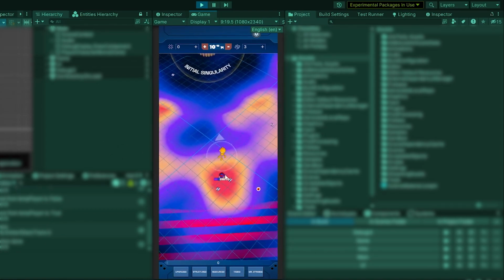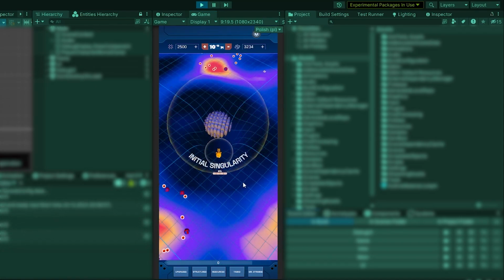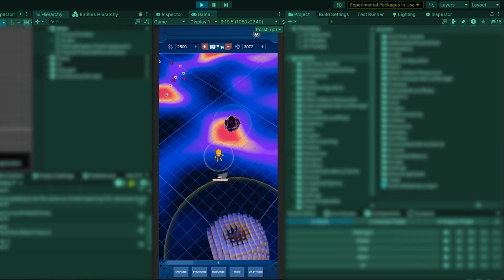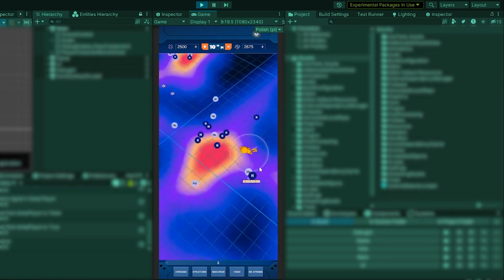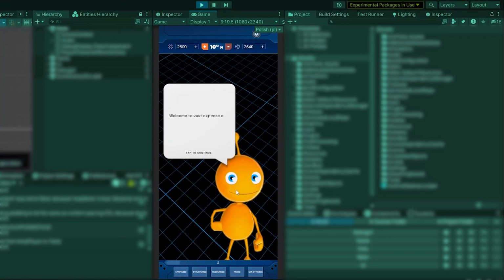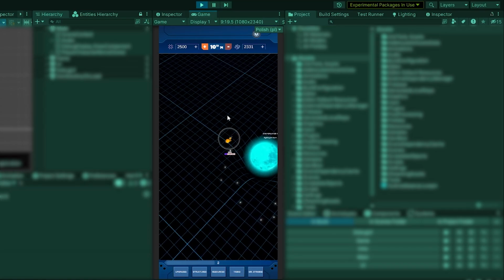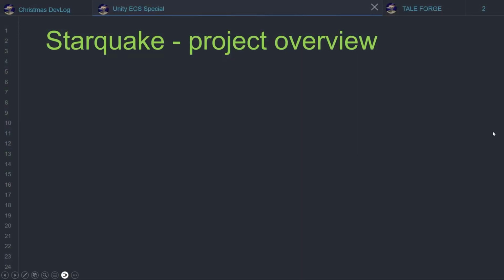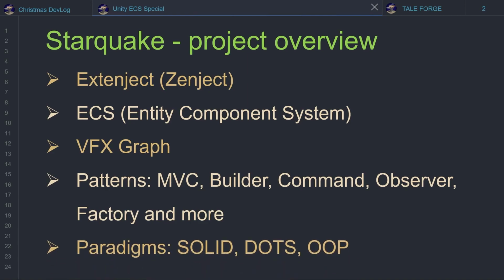Christmas Special - Unity ECS DevLog - Let's see what I am working on every day!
I would like to thank you for everything (100 subscribers!) and invite you to watch a special episode in which I talk about the mobile game Starquake, which I am currently working on with the Immortal AI-Driven Games team. Merry Christmas and a Happy New Year!

0:00 - Introduction
0:05 - Our target in this video
0:11 - Thanks for you all!
0:30 - Starquake Intro
0:54 - Starquake Gameplay
4:16 - Starquake Project Overview
4:46 - Thanks for your time!